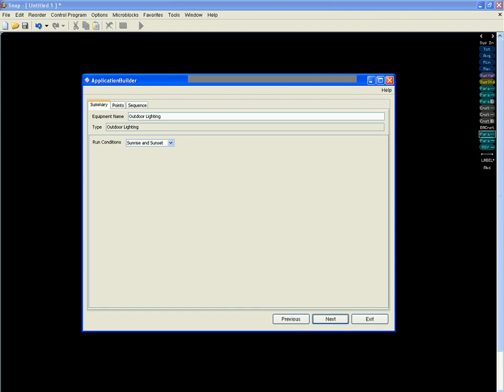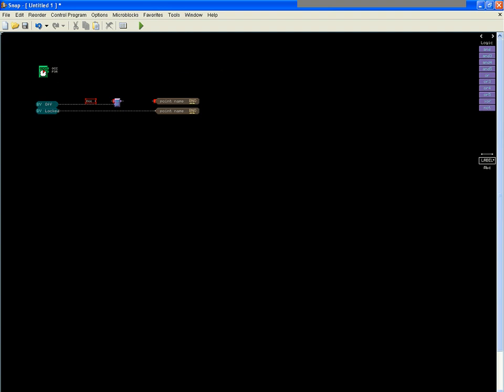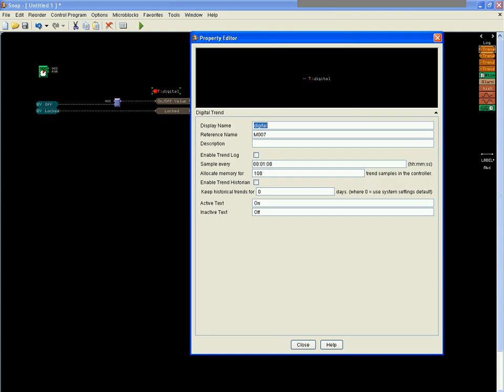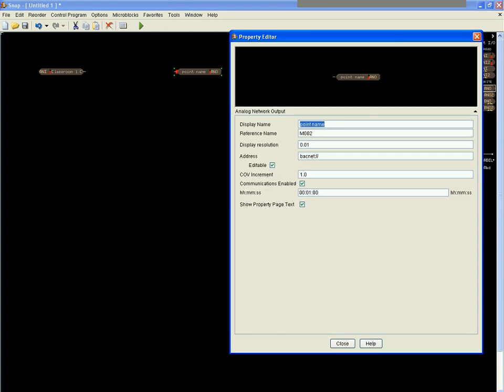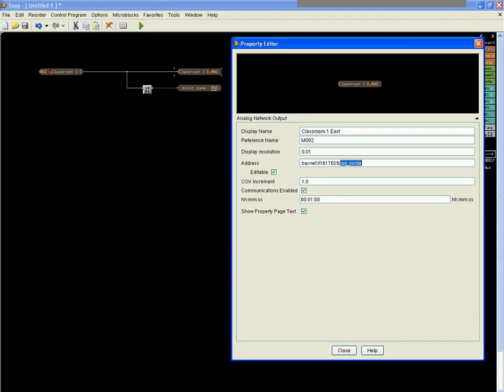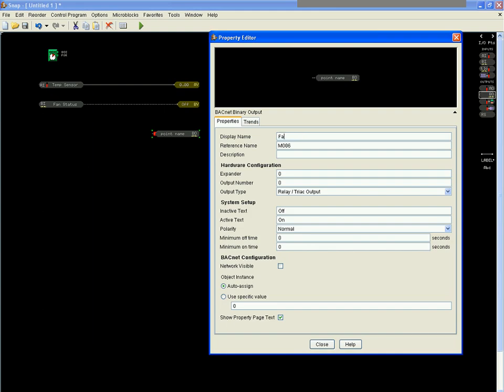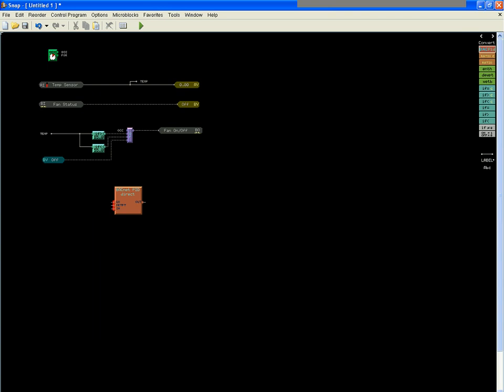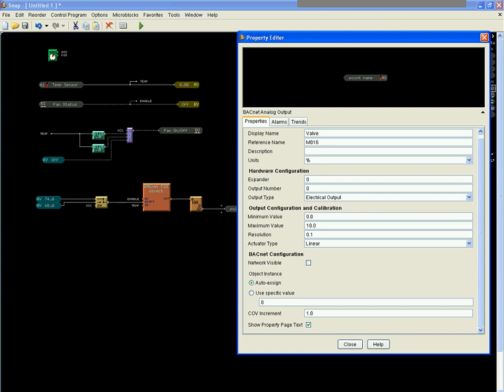Snap Basic Programming